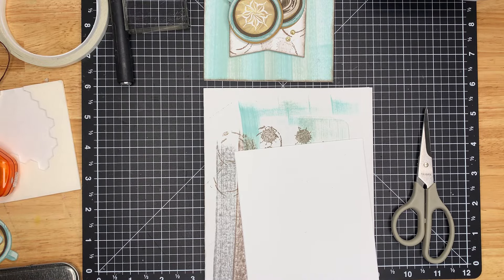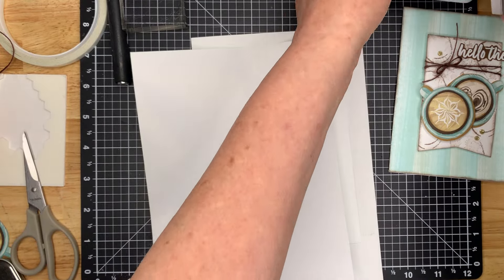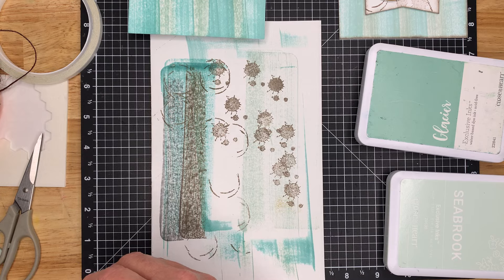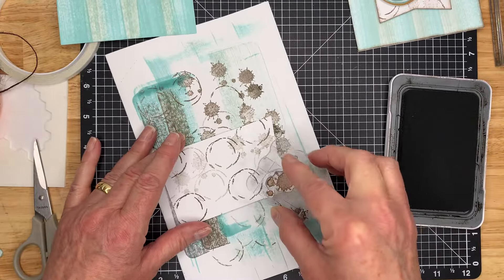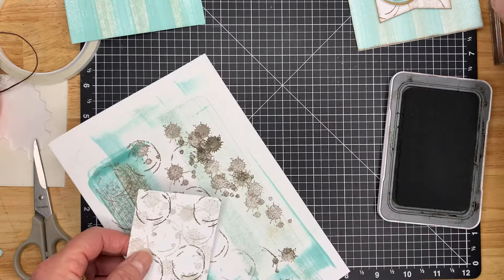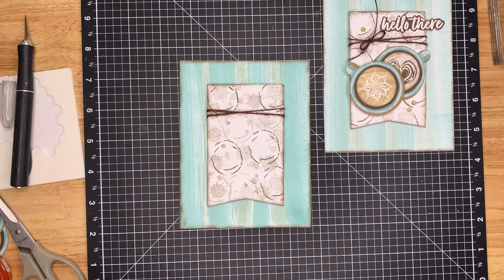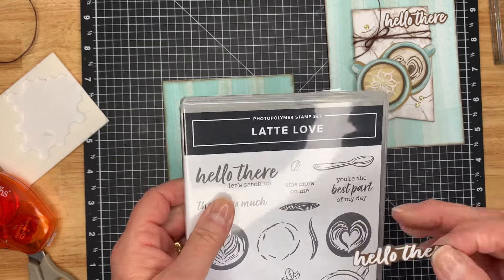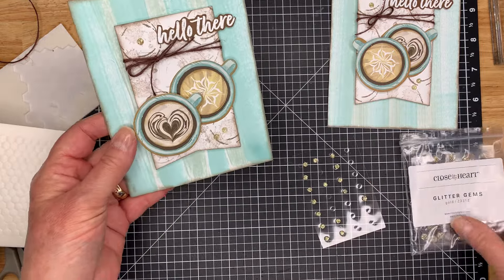Create your own background paper. Latte Love part 5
If you would like to purchase any of the Stampin’ Up! supplies that I used to make this card, live in Canada and don’t already have a demonstrator, just go to stampinup.ca and in the search select me, Lesley Peters.
Supplies used
Stampin’ Up! equivalent ink pad colours
Pool Party & Coastal Cabana
Dimensionals
Latte Love Bundle
A Little Latte 12x12 DSP